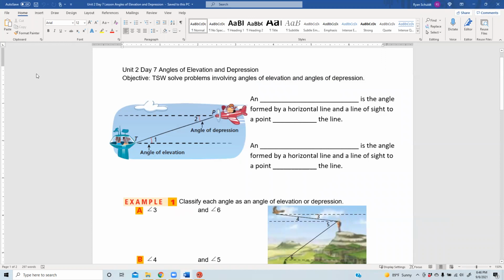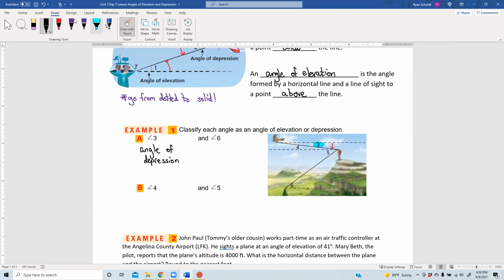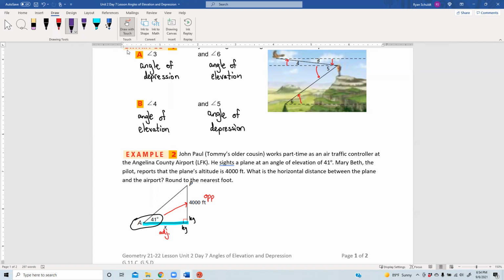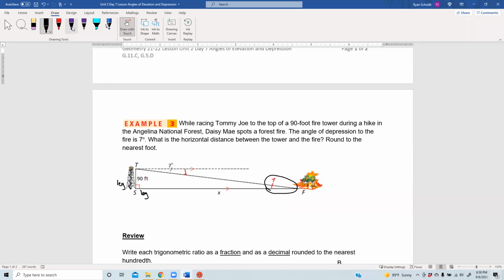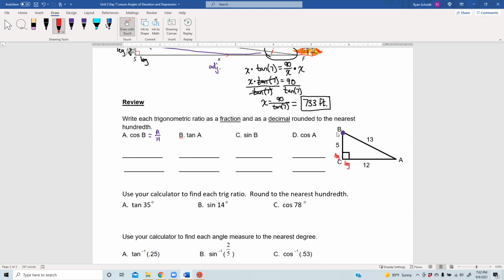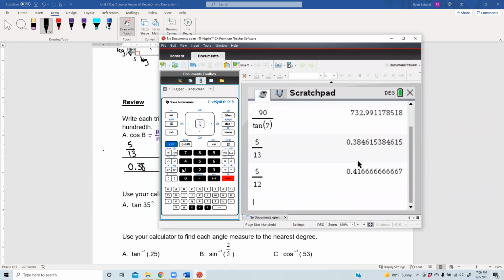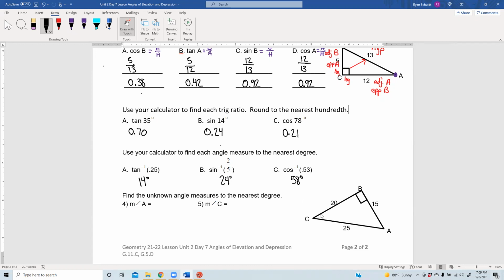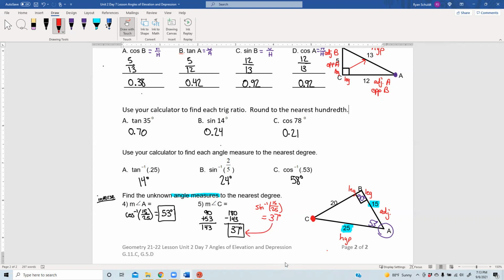U2D7 Lesson - Angles of Elevation & Depression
In this lesson, we will solve problems involving angles of elevation and angles of depression.